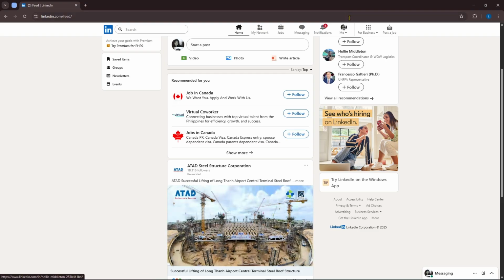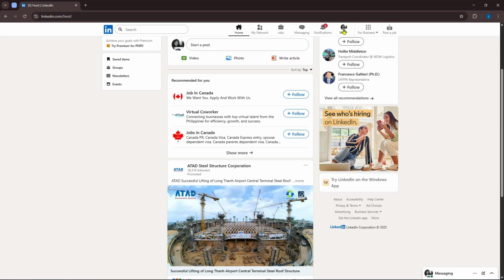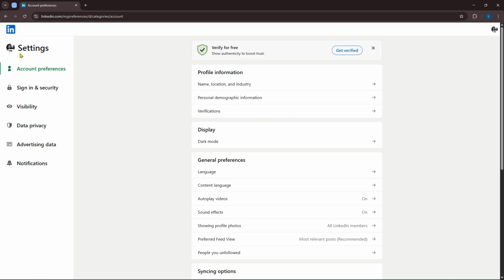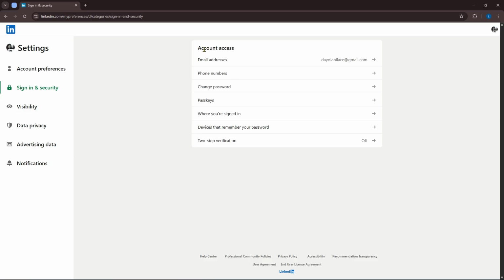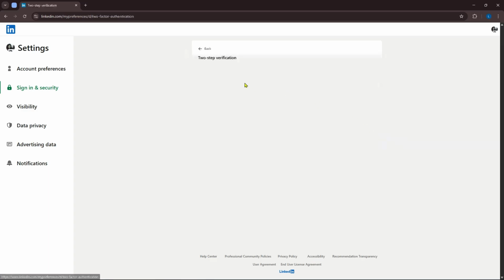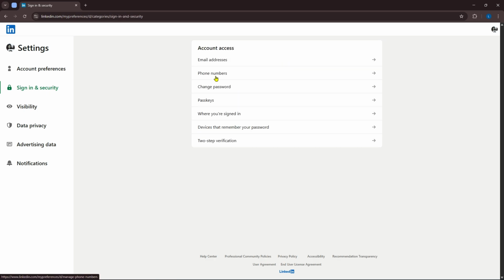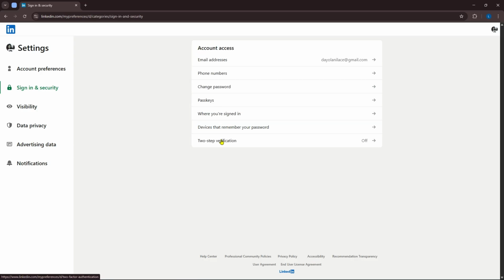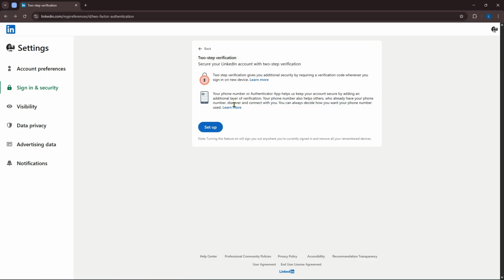How to Remove 2-Step Authentication on LinkedIn in 2026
💡 Lost access to your backup code or tired of entering verification pins every login? This 2026 guide shows you exactly how to turn off two-step verification on LinkedIn, step by step. It’s fast, safe, and updated for the newest app version.

✅ What You’ll Learn:

🟣 Where to Find 2FA Settings Inside LinkedIn
🟣 How to Disable Two-Step Verification (Desktop & Mobile)
🟣 What Happens After Removing 2FA
🟣 Login Tips, Backup Code Safety & Security Considerations
🟣 Final Takeaway: Regain Easy Access Without Sacrificing Too Much Security

⚡ Takeaway: Whether you're switching devices or simplifying login, here’s how to safely remove LinkedIn’s 2-step authentication in 2026.